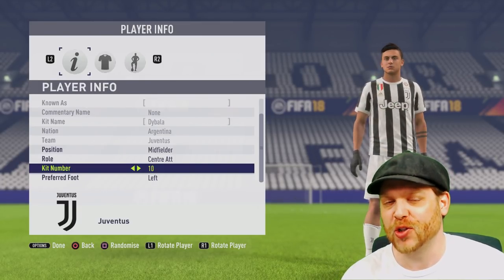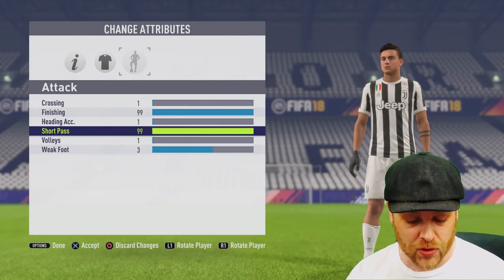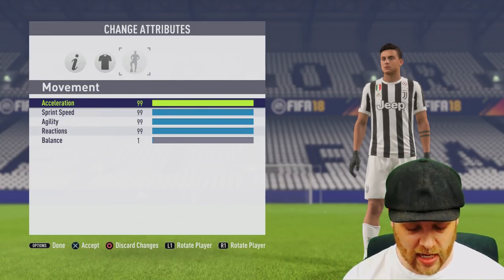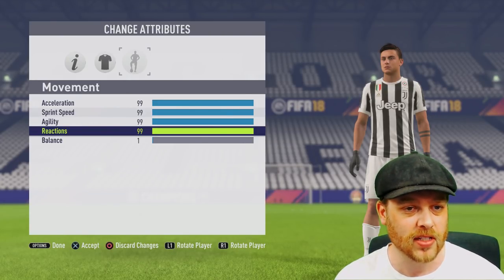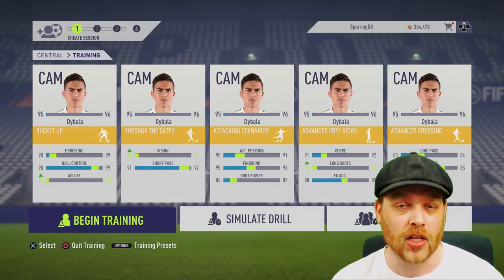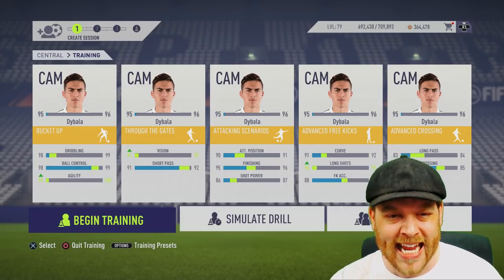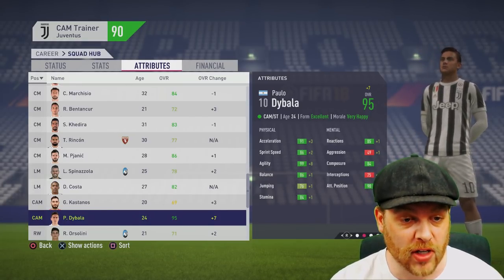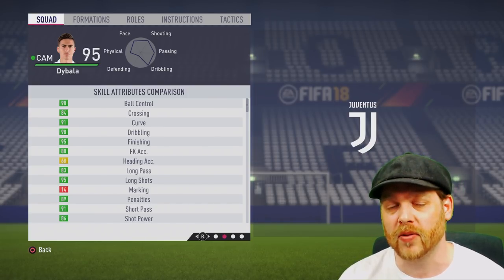How to Train a CAM in Fifa 18 Career Mode - Training Tutorial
How to Train a CAM in Fifa 18 Career Mode

In this video I will show you how to train a CAM in your Fifa 18 Career Mode. We will talk about the key stats involved to increase a Central Attacking Midfielder to their highest rating possible through training and what stats to look out for when choosing your next Attacking Mid.

Hopefully with these tutorial tips you will have a better understanding of CAM training and be able to create your very own beast to decimate the league.

How to Train CAM in Fifa 18

Best Training Options for CAM